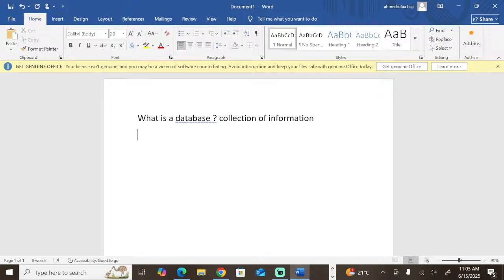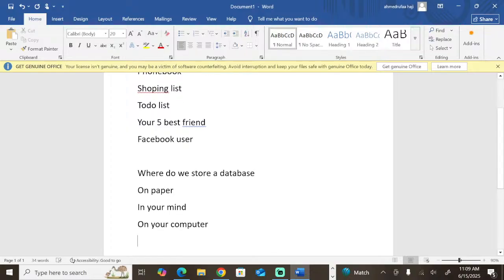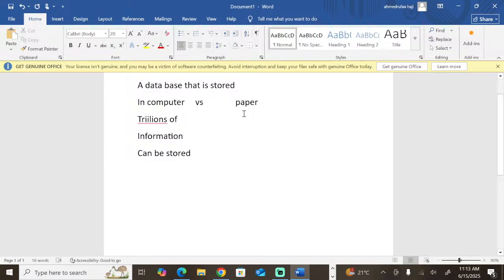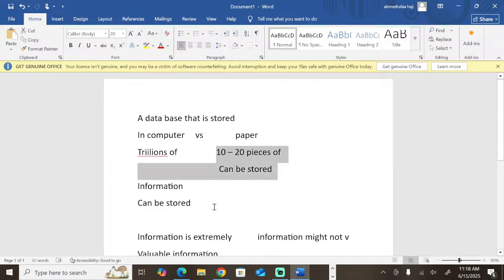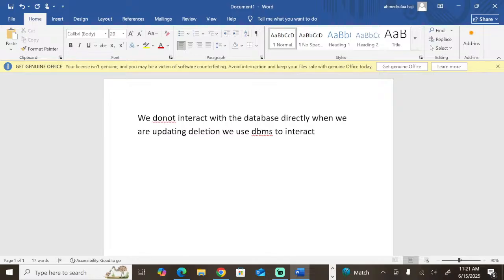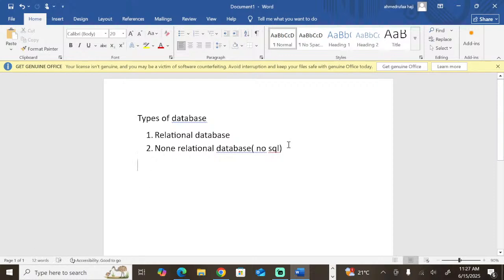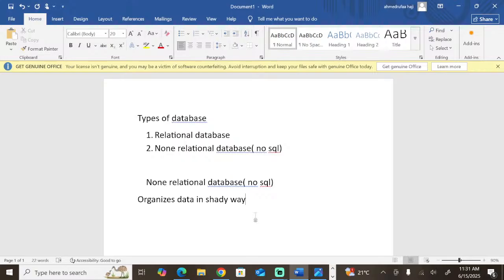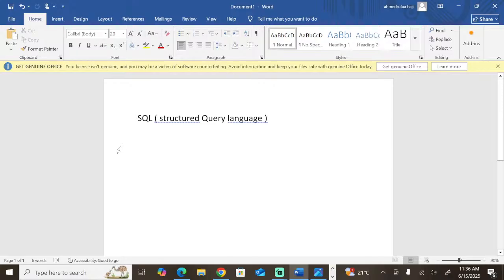Data analysis course from zero to data analyst ( SQL)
we will cover everything from the start of excel because we will be doing a recap of what we learnt the past week